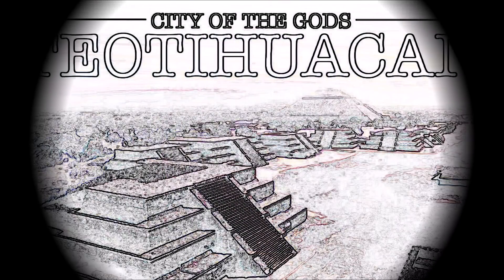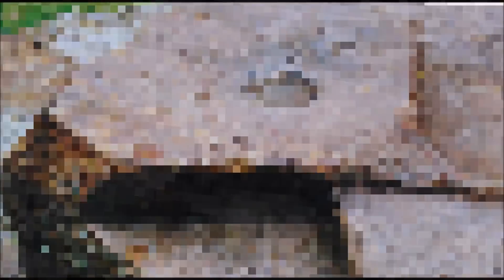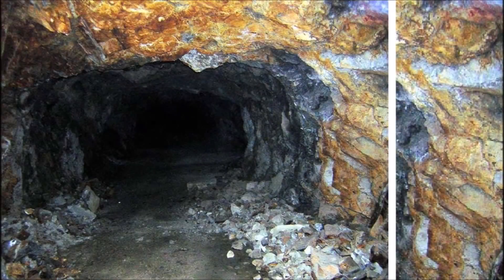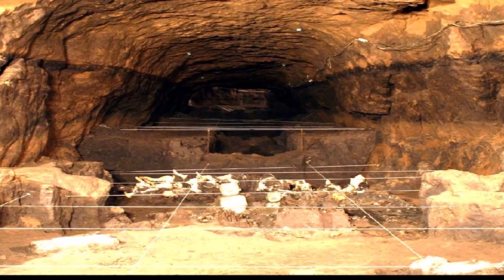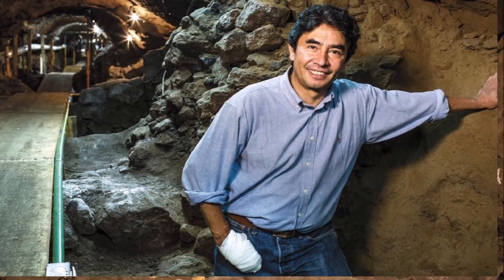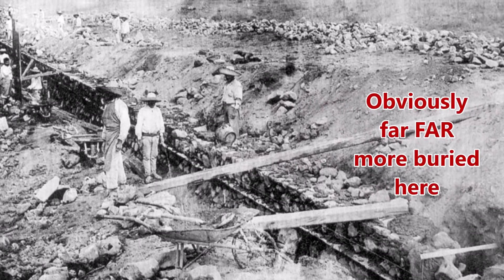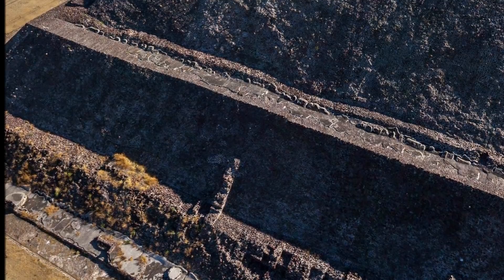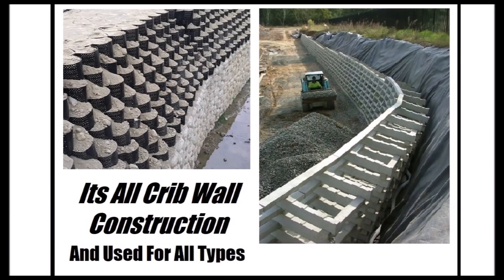Crib Wall Construction In The Ancient World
fingerprints of actual construction